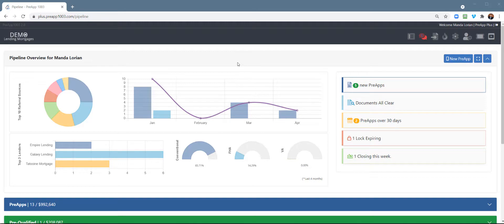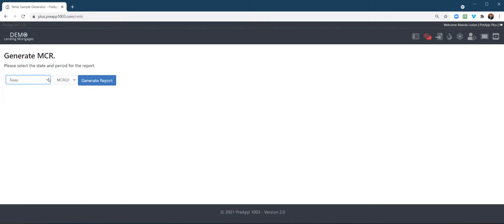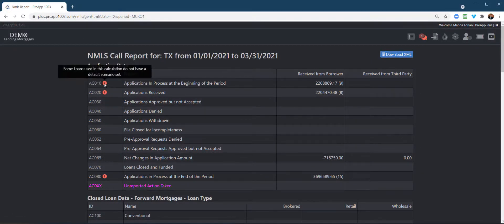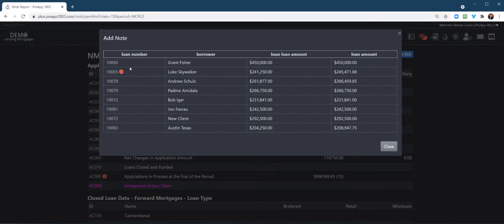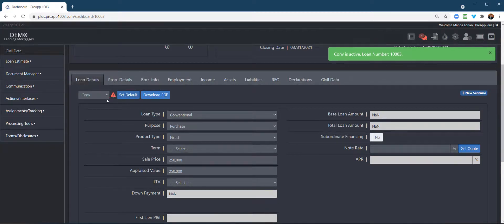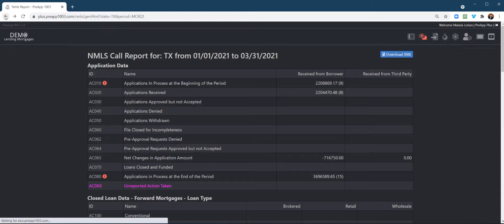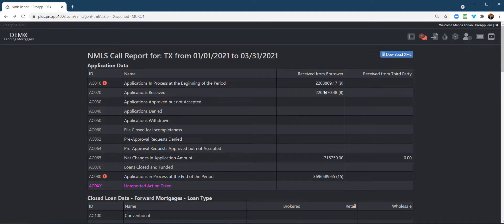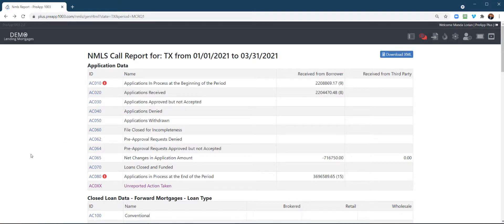NMLS Mortgage Call Reports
How to run NMLS mortgage call reports (MCR) in the Broker Plus loan origination system (LOS) by PreApp 1003.  Broker Plus is an all inclusive system for the mortgage broker - Point of Sale (POS), LOS, CRM.